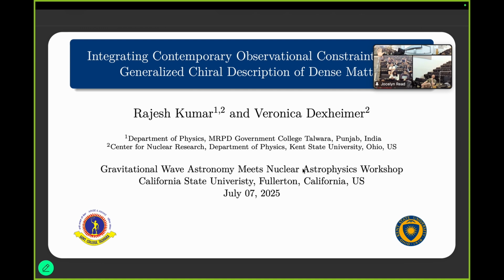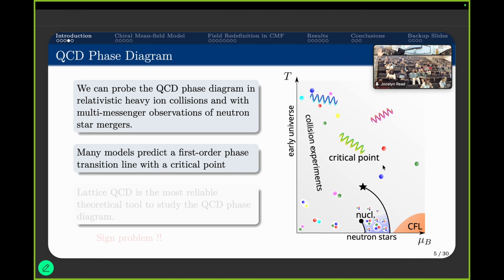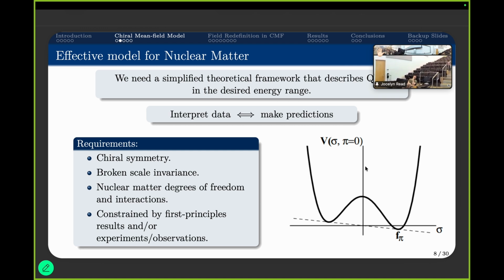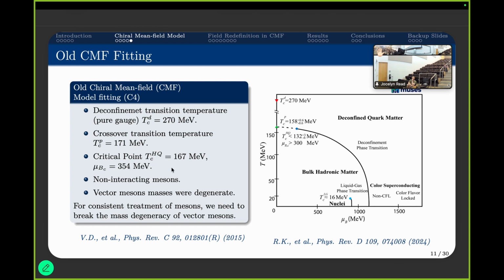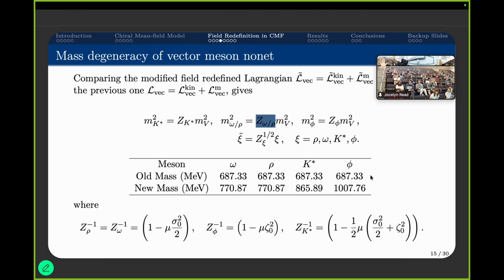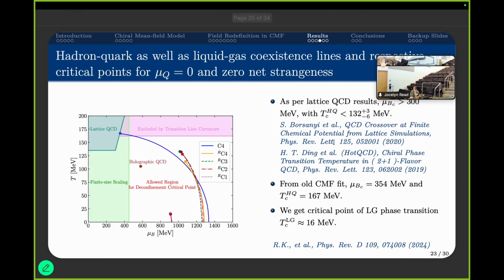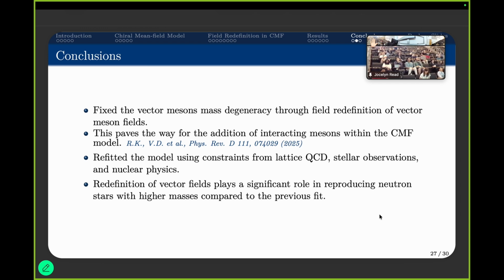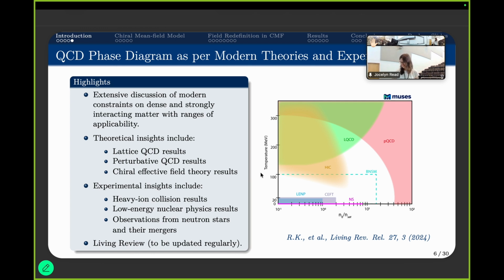CMF Model | Modern Constraints | Lattice QCD | Heavy-ion Collisions | GravNu 2025 | Fullerton | USA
In this talk, I remotely presented at the Gravitational Wave Astronomy Meets Nuclear Astrophysics workshop hosted by California State University, Fullerton, California, US.

By integrating recent observational constraints, including gravitational wave signals from neutron star mergers, multi-messenger astrophysics data, and precise measurements of neutron star radii and masses, this work refines the generalized chiral framework for describing strongly interacting matter at high densities.

The presentation highlights how chiral symmetry considerations, coupled with modern astrophysical observations, can advance our understanding of the equation of state of dense nuclear matter. The approach aims to bridge theoretical nuclear physics and observational astrophysics, providing valuable insights into the behavior of matter under extreme conditions, such as those found inside neutron stars and during merger events.

This session is particularly relevant for researchers and students interested in nuclear theory, gravitational wave physics, and multi-messenger astrophysics.